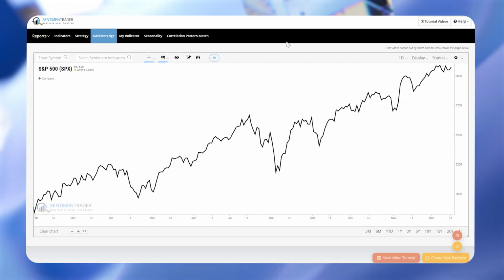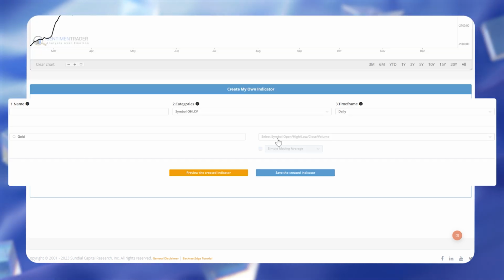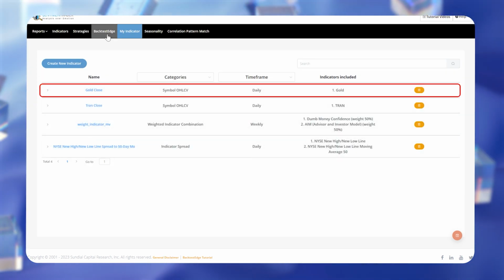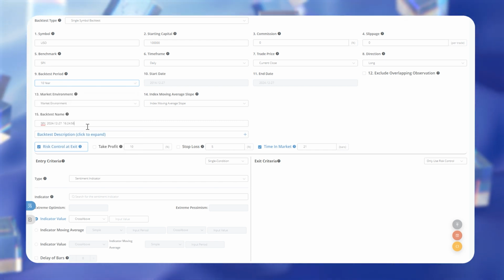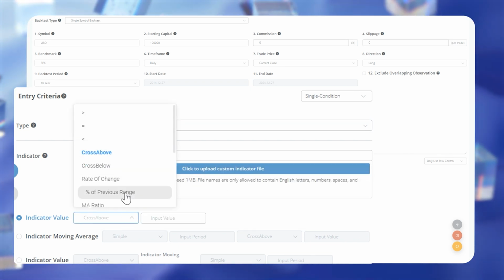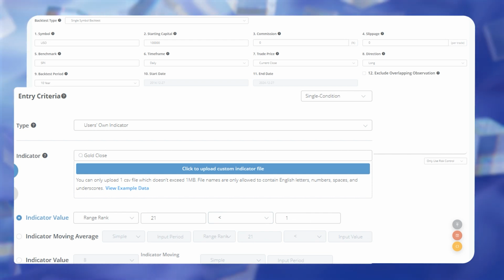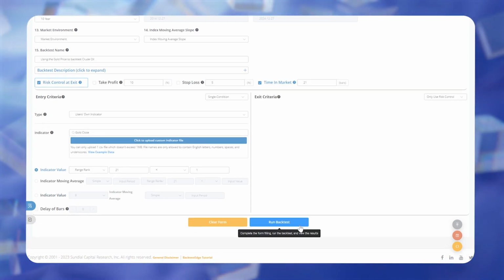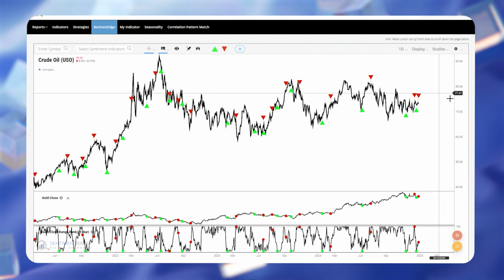User-Requested Backtest: How to Build a Backtest Using Price Action of One Security to Test Another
In this tutorial, we’ll show you how to build a backtest that uses the price action of one security to test another. In this example, we walk through how to create a backtest for USO based on the price action of Gold. You'll learn how to set up custom indicators, entry/exit conditions, and run the backtest to analyze the results.